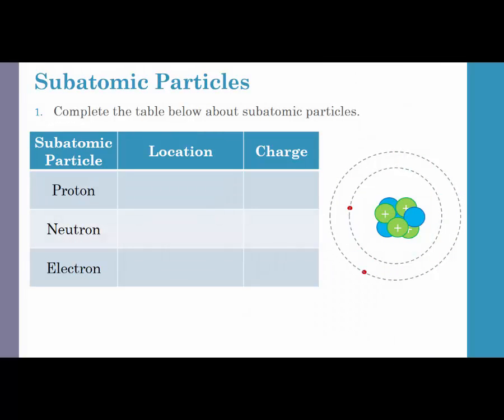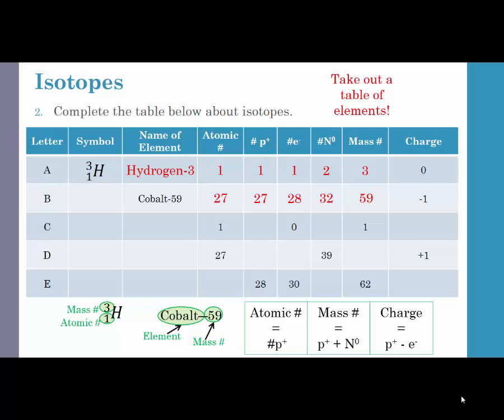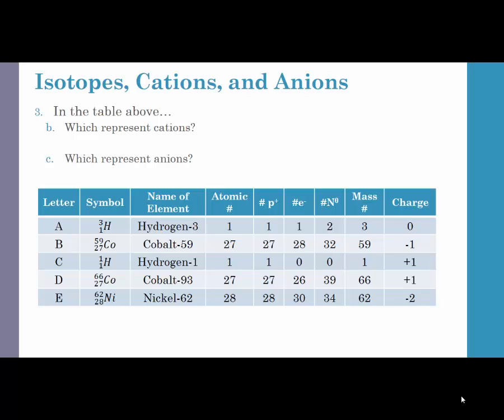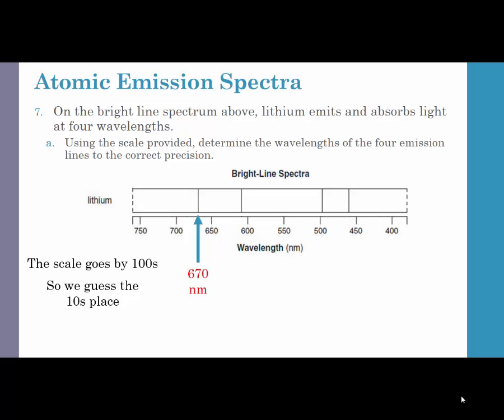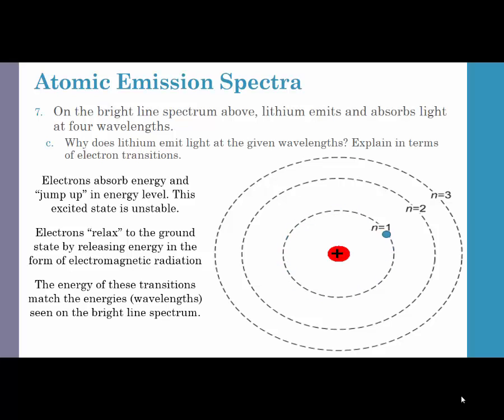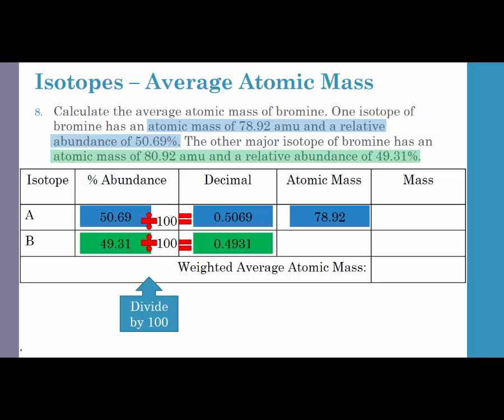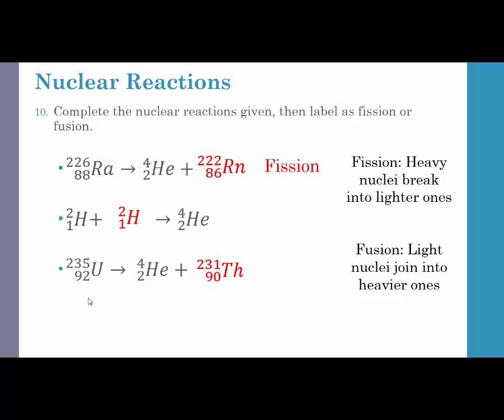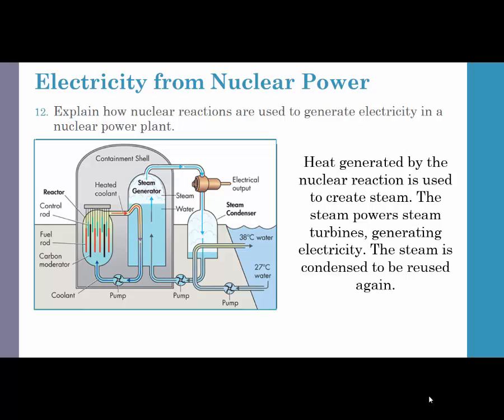1 Up and Atom Video Review 2016-2017